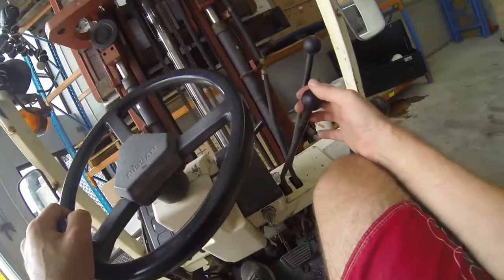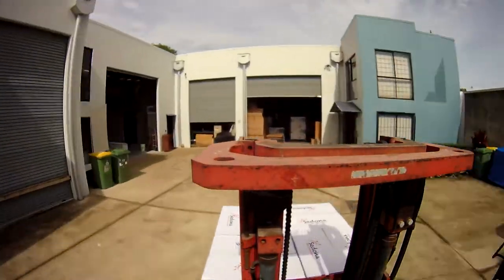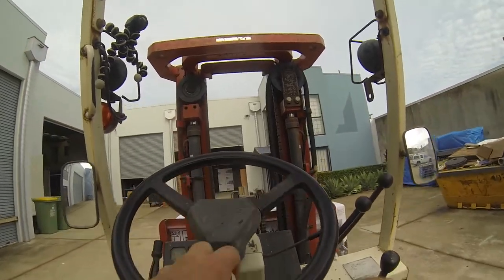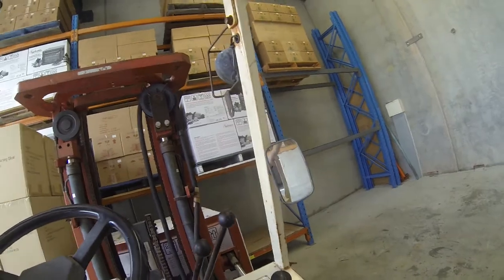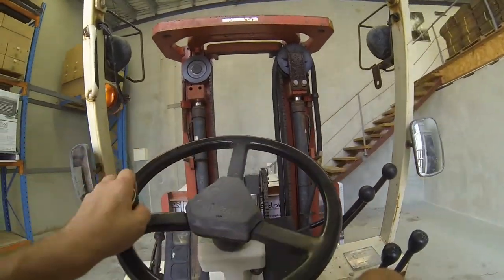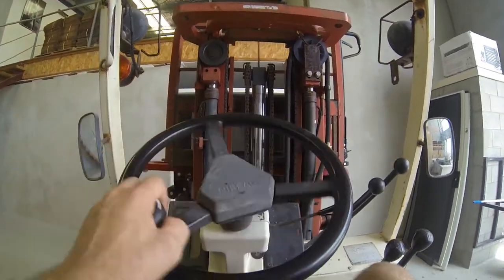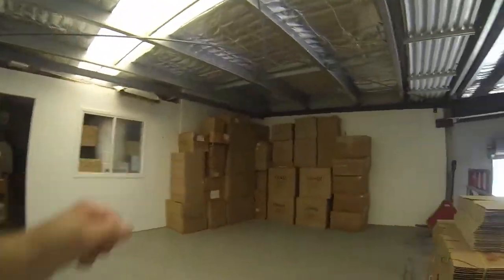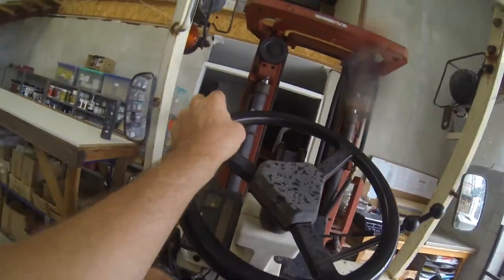Watch Me Flog | World's First Forklift Vlog?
Watch Me Flog Myself!

Am I the world's first "Flogger" (Forklift Vlogger)??

An awesome musician and regular partner on motorcycle adventures.

Bike: 2008 Suzuki V-Strom DL650
Cameras: Drift HD170, GoPro Hero3 Black
Editing: Final Cut Pro X (early videos before Feb 2013 were edited on Windows Movie Maker. From late Feb to Nov 2013 all videos were created on iMovie)

I am a proud supporter of Motorcylcevideo.org. Check it out for the latest and most awesome motorcycling vids on the web and help support some really amazing charities at the same time!